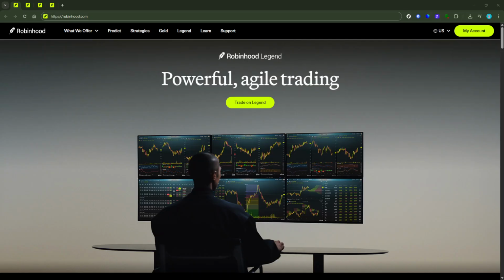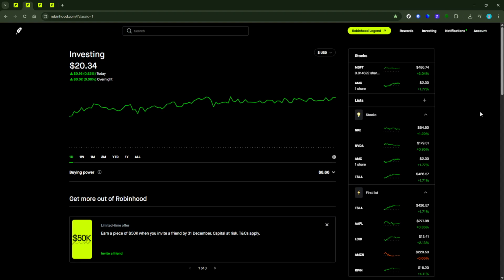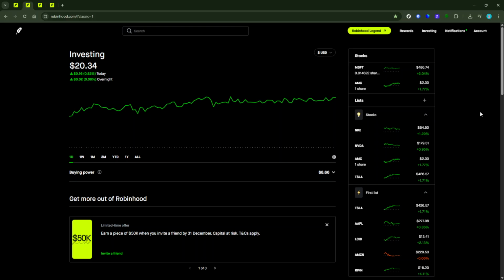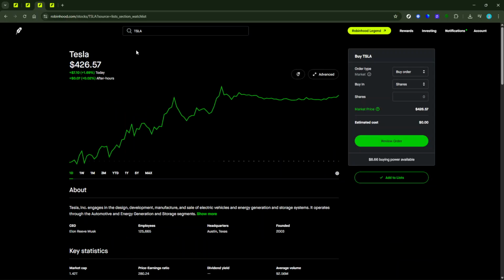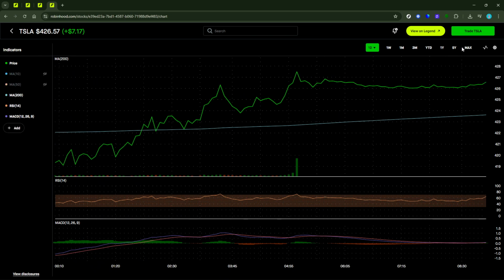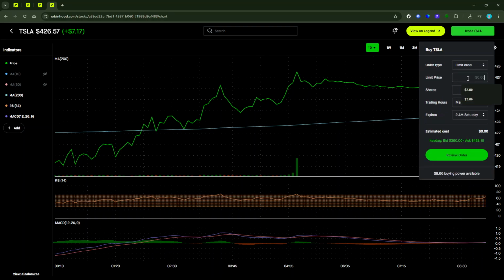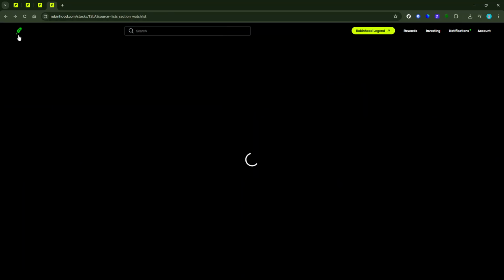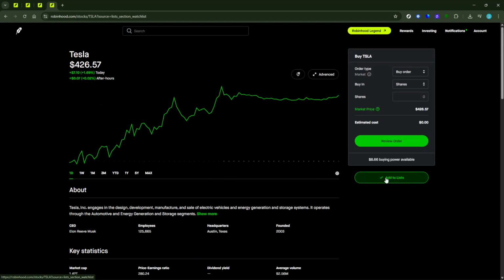How To Successfully Day Trade On Robinhood [2026 Guide]